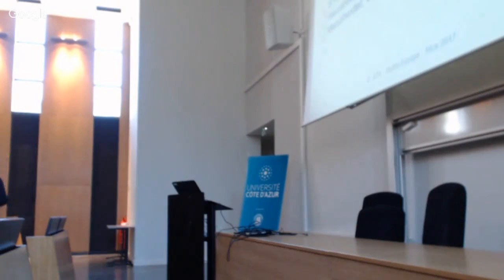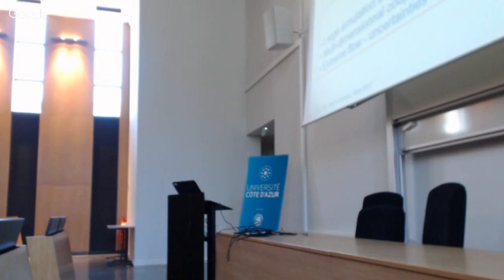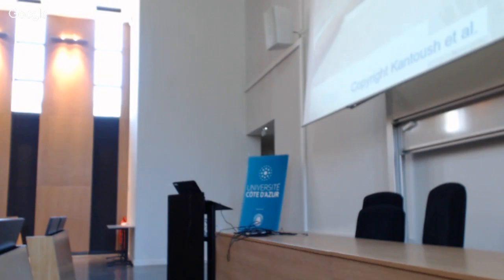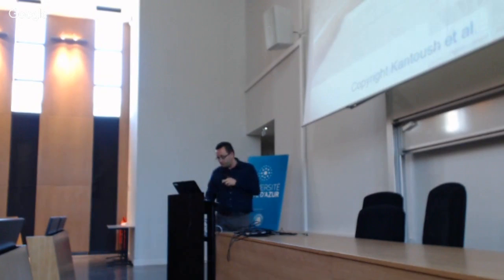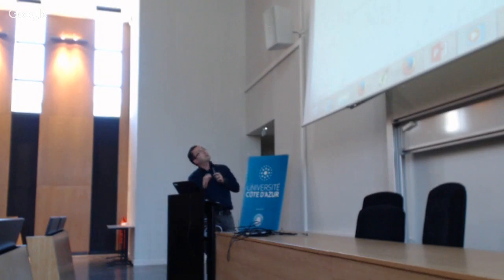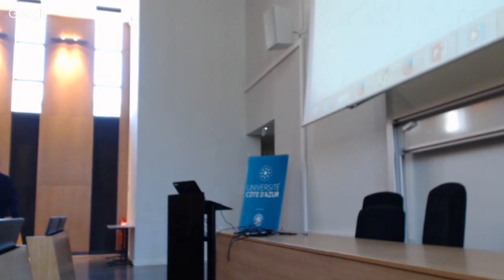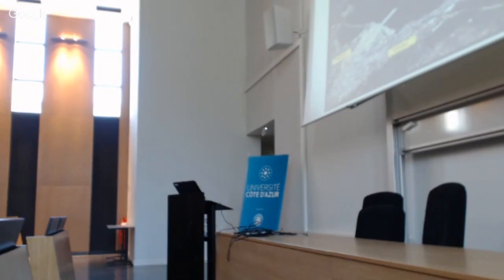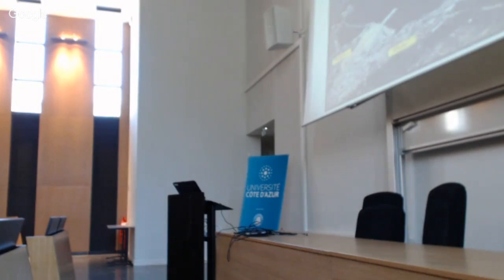17he - hydroeurope (lecture20)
Lecture 20/02/2017
Universite Nice Sophia Antipolis - France